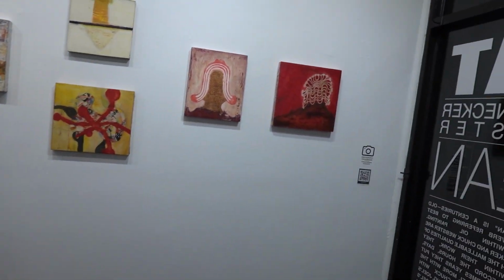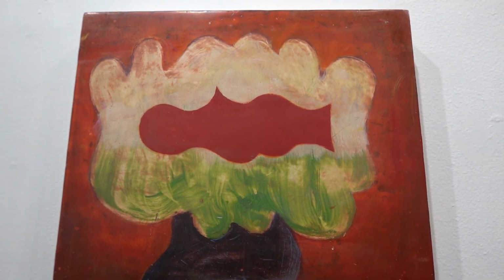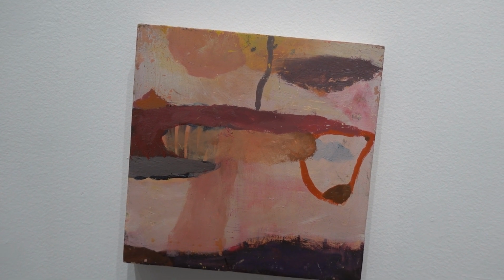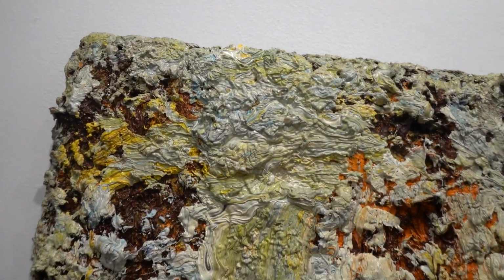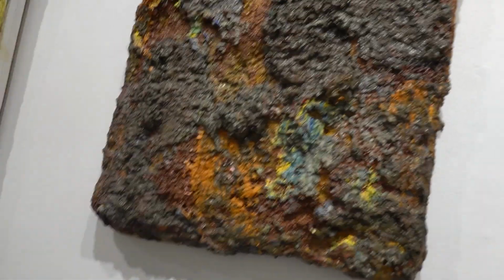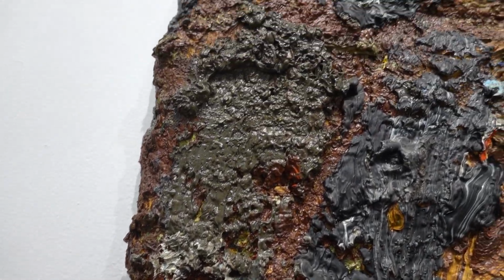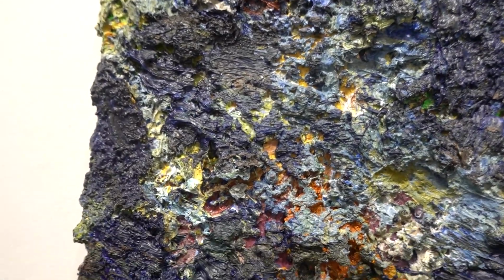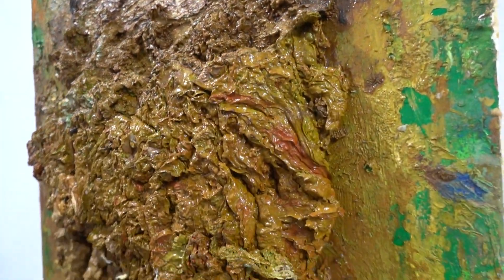FAT over LEAN Joel Longenecker Chuck Webster at STEVEN S POWERS JOSHUA LOWENFELS GALLERY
James Kalm has been an oil painter for nearly sixty years. He’s studied the masters at major museums throughout Europe and North America. He’s absorbed technical information through close observation and personal experimentation. He’s also collected some of the timeless axioms that apply to oil painting. FAT over LEAN is one of those maxims that’s reverberated over the centuries. To avoid cracking and facilitate stronger surfaces, painters were always advised to build from thin layers of paint to thicker oiler layers. With this exhibition, viewers will get a chance to witness two provocative approaches to the ends of the Fat-Lean spectrum. Chuck Webster is the Lean. His surfaces are built of thin washes, scraped and wiped grounds and collage, in which enigmatic images are placed. Joel Longenecker is the Fat end. Longenecker constructs his painting through a years-long process of slathering brushstrokes of luscious oil paint until the panels take on the character of slabs of lichen encrusted stone. Steven S. Powers also speaks about the galleries program, and his thought regarding his new gallery neighbors on Stanton Street. This program was recorded November 7, 2024.